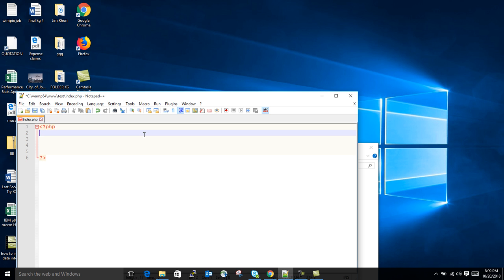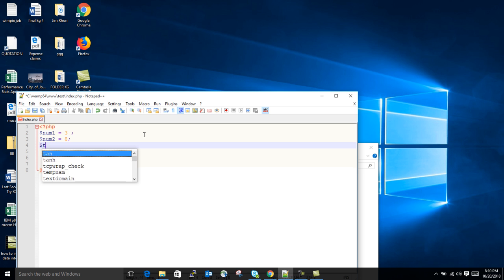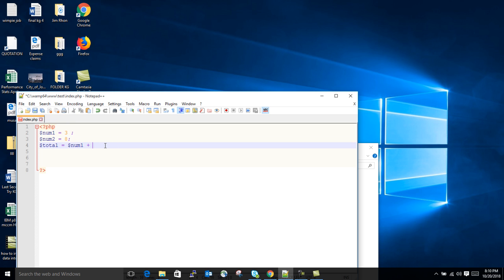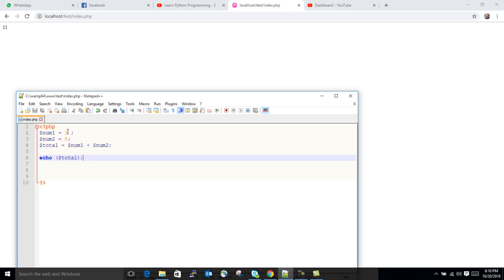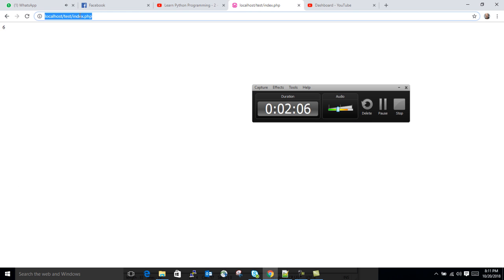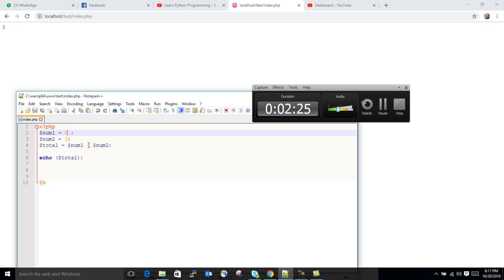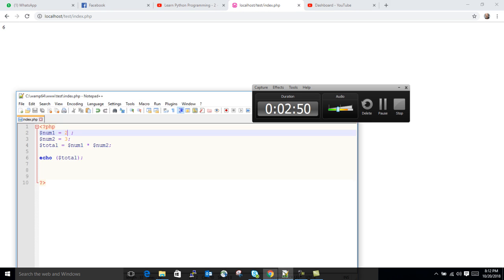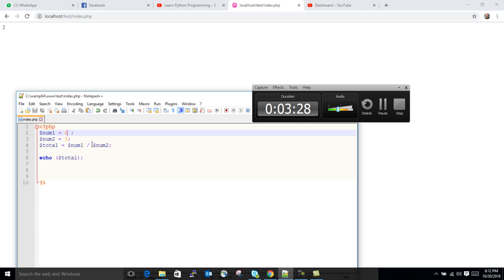PHP how to create a calculator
To create a simple calculator in PHP, you can use HTML for the user interface and PHP for the calculations. Here's a basic example of a calculator that can perform addition, subtraction, multiplication, and division:

    Create a new PHP file (e.g., calculator.php) and add the following code:
Now, add the PHP code to perform the calculations. Place this code at the top of the same calculator.php file before the HTML code:
Finally, display the result below the form. Add this code after the form in the same calculator.php file:
Now, when you open the calculator.php file in your web browser, you'll see a simple calculator interface where you can enter two numbers and select an operator to perform calculations. The result will be displayed below the form.

Please note that this is just a basic example, and it does not include extensive error handling or validation. In a real-world application, you should add more robust input validation and error handling to ensure the calculator functions correctly and securely